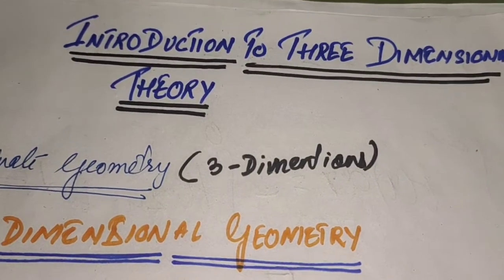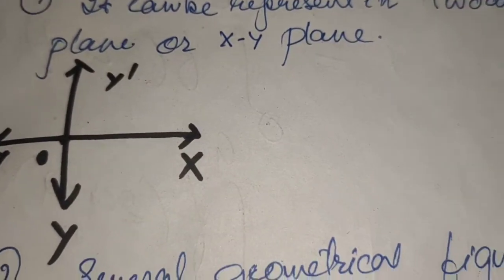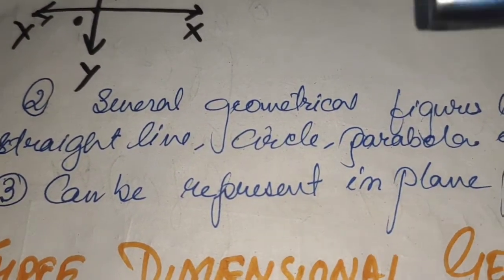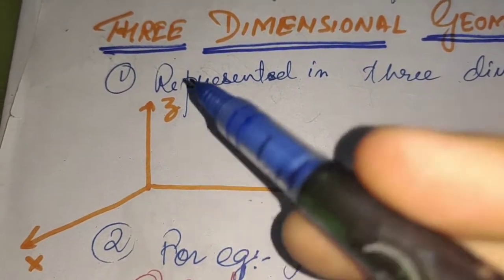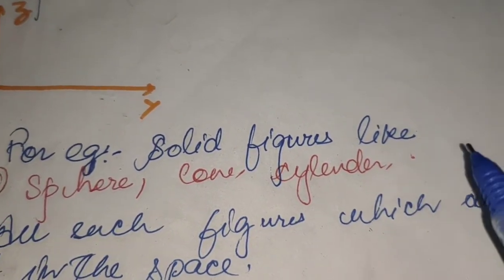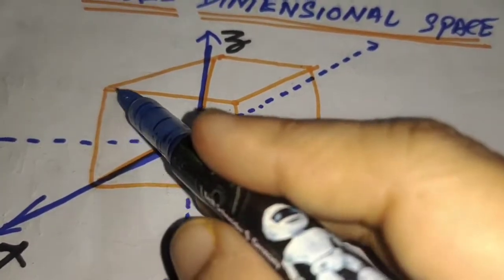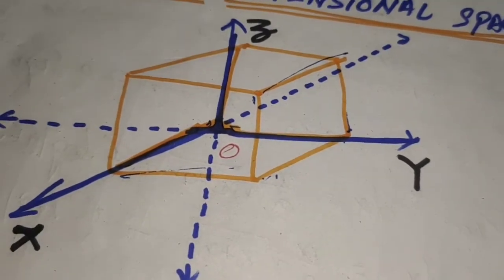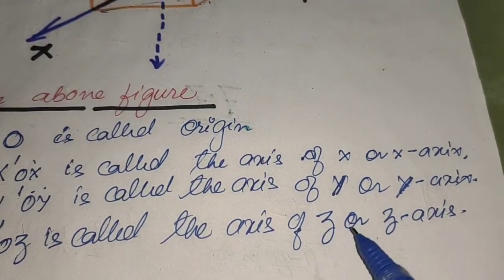three dimensional geometry part 1